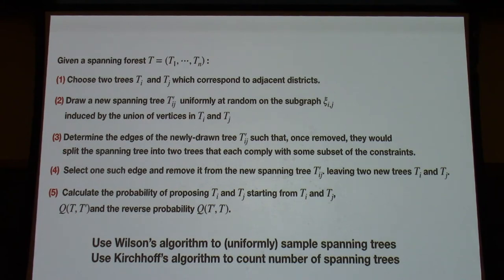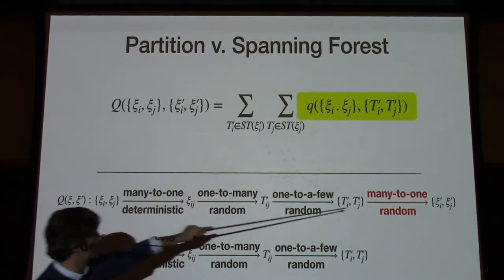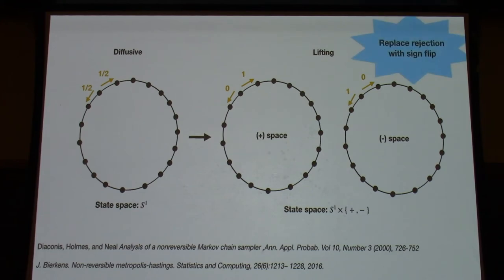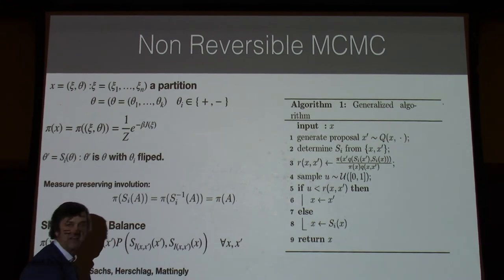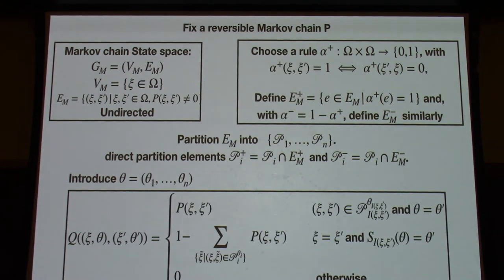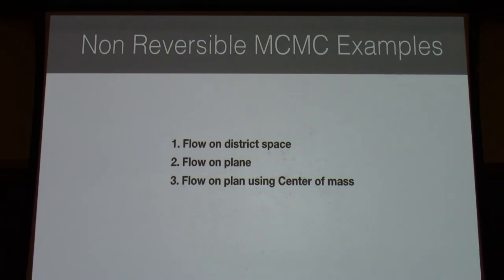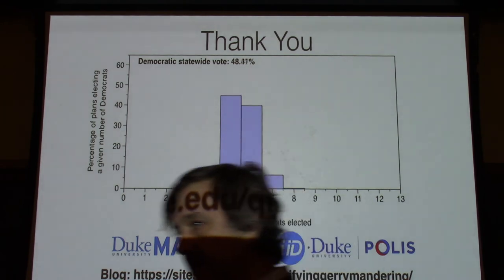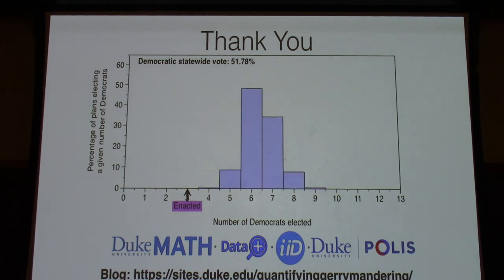Quantifying Gerrymandering Part 2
The AMS Department Seminar will be held today, November 7th  at 1:30PM in Whitehead 304.  The speaker is Jonathan Mattingly from Duke University.

Title:  Computational methods for Quantifying Gerrymandering and other computational statistical mechanics problems.

Abstract:  I will describe some of the interesting problems which have arisen around the problem of understanding Gerrymandering. It is a high sampling dimensional problem. I will talk about some basic MCMC schemes and some extensions to both interesting global moves as well as some other generalizations. I will also take a moment to frame the problem and state some open questions.